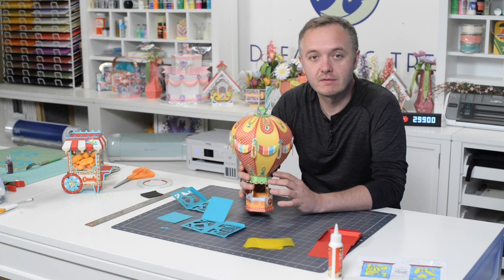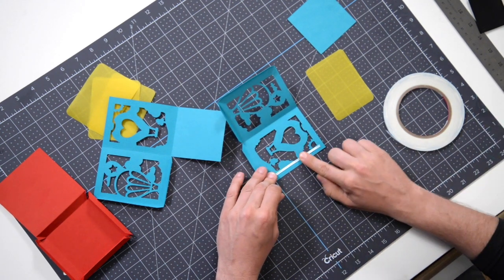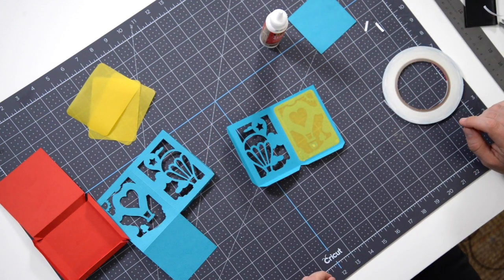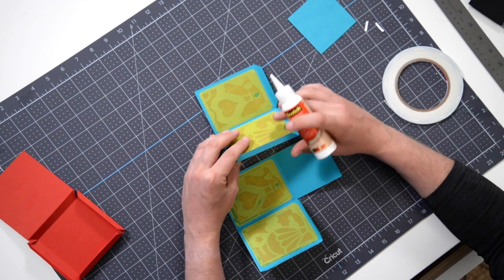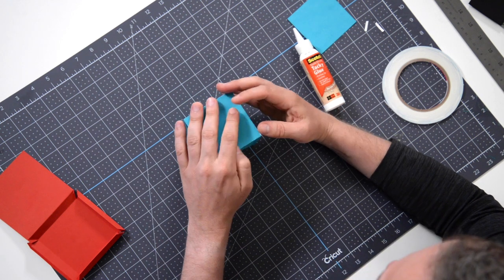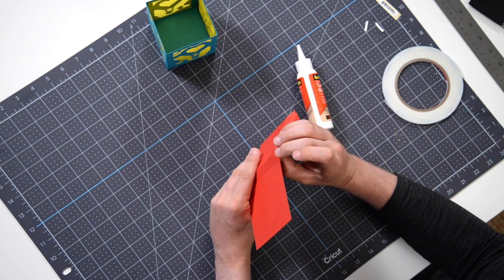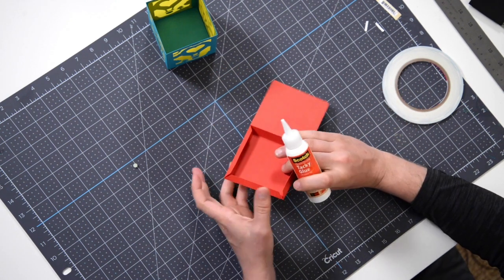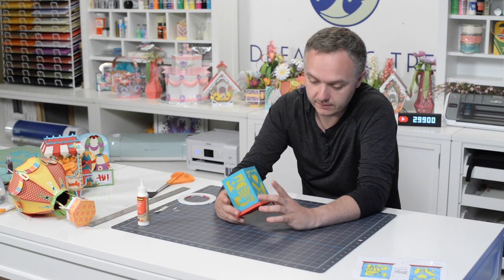SVG File - Hot Air Balloon Tea Light - Assembly Tutorial (For Cricut, Silhouette, and ScanNCut)